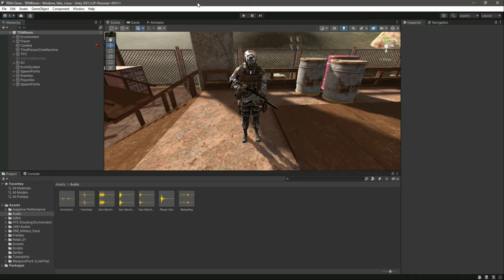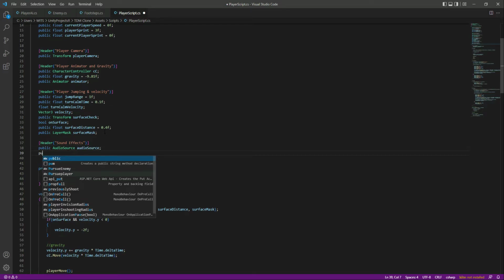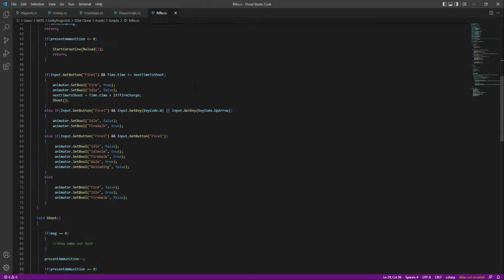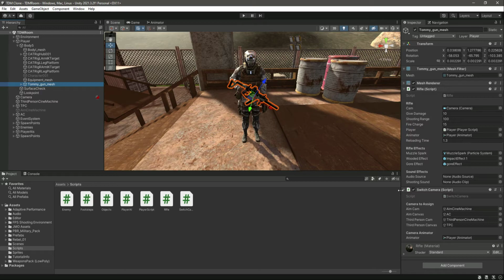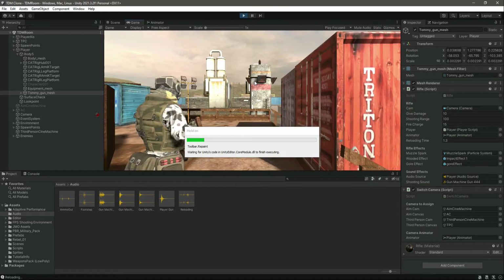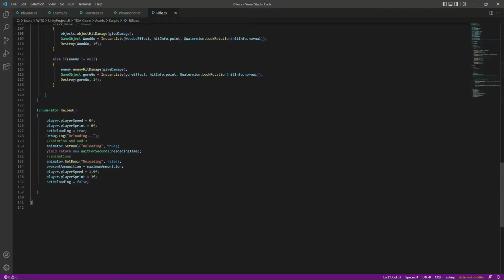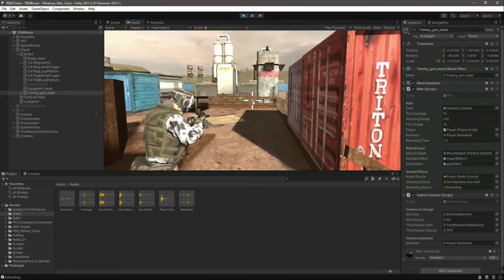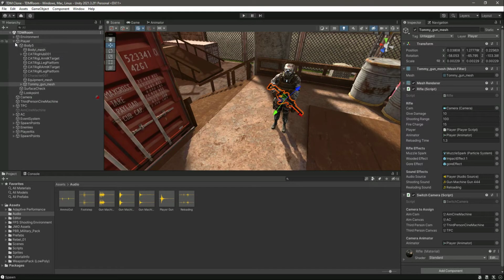Unity 3d Shooting Sound Tutorial | CS Counter Strike Mobile iOS & Android Game Development Course